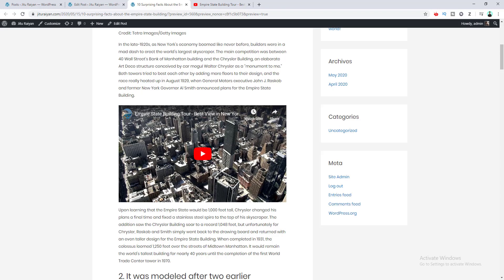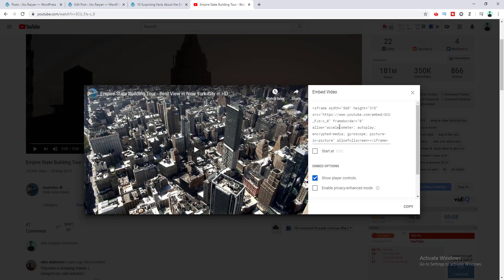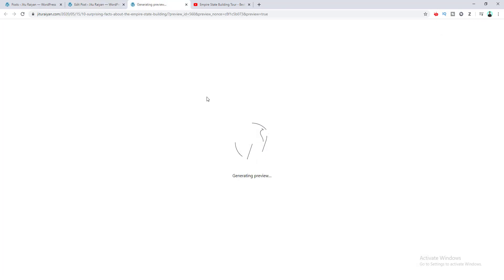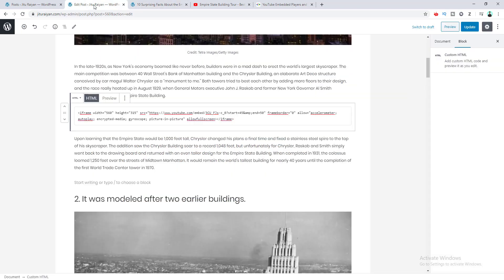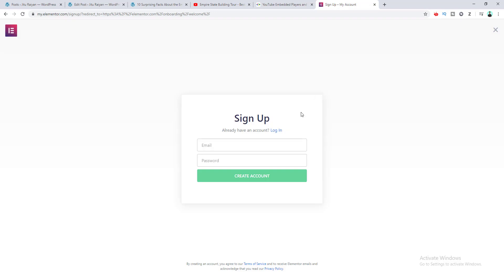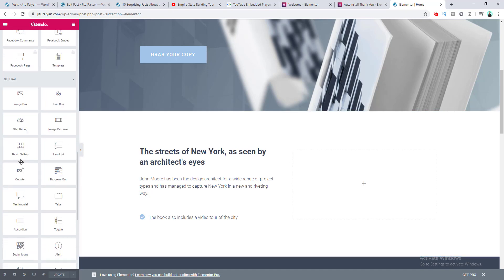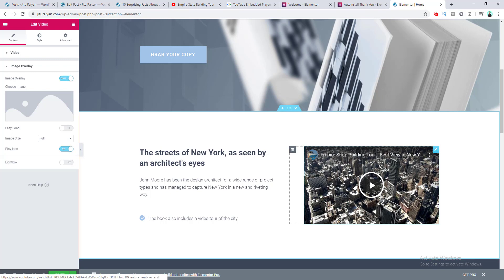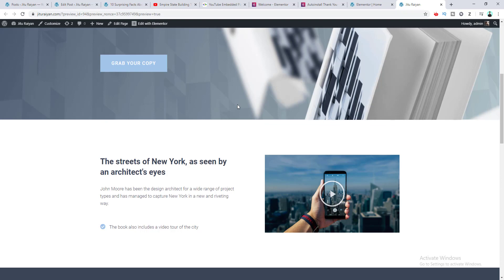Embed YouTube Video into WordPress: The Best Way in 2021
Today I'll show you how to Embed YouTube Video into WordPress: The Best Way in 2020.

TIMESTAMP

0:00 Introduction
0:25 Method 1: Copy and Paste
1:14 Method 2: Using Embed Code
4:36 Method 3: Using Elementor
10:07 The Best Method

There are generally 3 different ways to add YouTube videos on your WordPress website.

The first way is pretty simple just go over to YouTube and copy the video link then paste it inside WordPress Editor of any pages or posts.

In the second method you need to copy the embed HTML code form YouTube and then take an HTML block inside WordPress Editor and paste it. Here you can also add some customization options for the video.

The last method is by using the Elementor Page builder. First you need to install the Elementor plugin from the link above. Then, go for editing any pages or posts, and there you find the video widget. By using this widget you can add YouTube video with more customization options with easy to use options.

Here you can control video autoplay, loop, controls, mute, start time, end time, YouTube logo, suggested videos, privacy mode. Even you can enable custom thumbnail, custom play icon and also open the video with a popup. You can also design the video and change the look and feel of it. Which is very helpful for match the design with your brand.